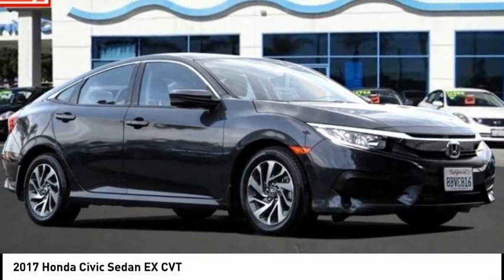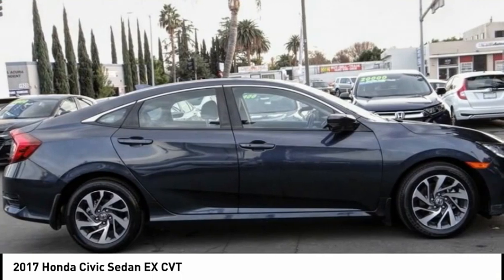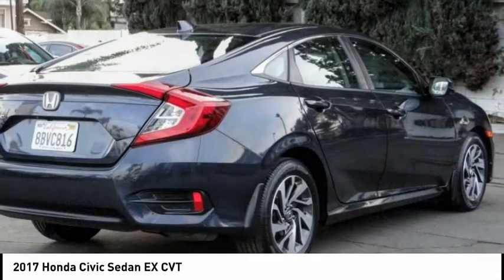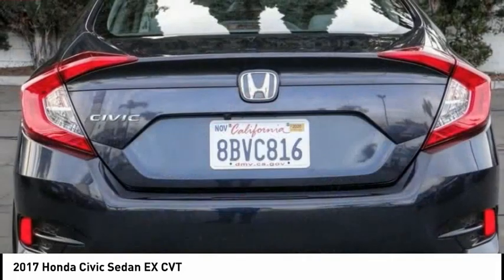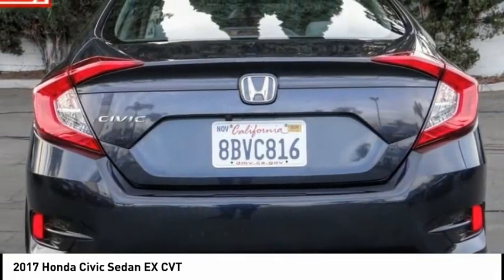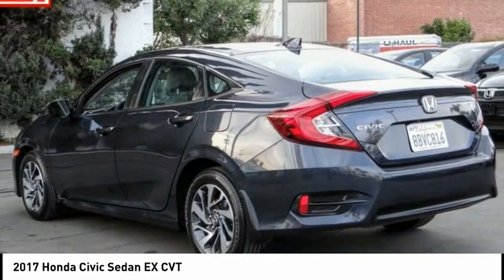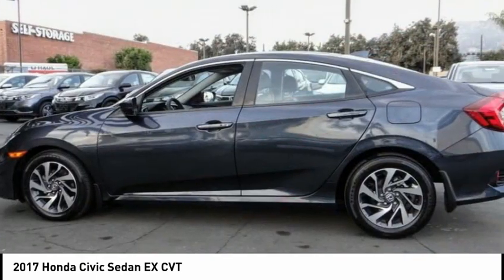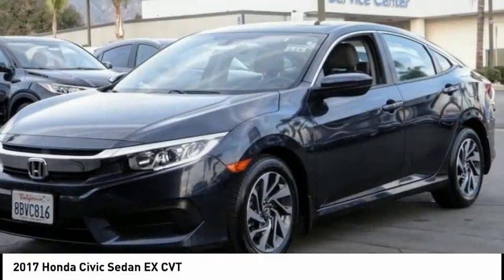2017 Honda Civic Sedan Pasadena Los Angeles Glendale Alhambra Cerritos Orange County 517328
2017 Honda Civic Sedan EX CVT

HONDA OF PASADENA IS A NEW AND USED HONDA DEALERSHIP PROUDLY SERVICING LOS ANGELES, PASADENA, GLENDALE, ALHAMBRA, CERRITOS, & ALL NEARBY CITIES. THIS BLUE 2017 Honda CIVIC SEDAN IS EQUIPPED WITH A Engine: 2.0L I-4 DOHC 16-Valve i-VTEC, AUTOMATIC TRANSMISSION, AND RECEIVES AN ESTIMATED 31 City/40 Hwy MPG. CONTACT HONDA OF PASADENA TO SCHEDULE A TEST DRIVE AND TAKE THIS 2017 Honda CIVIC SEDAN HOME TODAY, OR VISIT OUR SHOWROOM CONVENIENTLY LOCATED AT 1965 E. FOOTHILL BLVD, PASADENA, CA 91107. STOCK #: 517328 | 2017 Honda Civic Sedan EX CVT CARFAX Certified 1-Owner 2017 Honda CIVIC SEDAN EX CVT **Carfax Certified One Owner**, **Dealer Serviced**, ** Carfax One Owner**, **Clean Carfax**, **Local Trade**, **Low miles For this Year**, **One Previous Owner**, Honda Certified, TOP 5 VOLUME HONDA CERTIFIED DEALER IN CALIF. 2019. Odometer is 9999 miles below market average! 31/40 City/Highway MPG CARFAX One-Owner. Clean CARFAX. Certified. HondaTrue Certified Details: * Vehicle History * 182 Point Inspection * Powertrain Limited Warranty: 84 Month/100,000 Mile (whichever comes first) from original in-service date * Vehicles purchased within New Vehicle Limited Warranty period: extends New Vehicle Limited Warranty to 4 years*/48,000 miles*. Roadside Assistance for the duration of the Certified Pre-Owned Limited Warranty. Up to two complimentary oil changes within the first year of ownership. SiriusXM 90-Day Trial * Warranty Deductible: $0 * Limited Warranty: 12 Month/12,000 Mile (whichever comes first) after new car warranty expires or from certified purchase date * Transferable Warranty * Roadside Assistance To see more quality vehicles like this one right here just Awards: * 2017 IIHS Top Safety Pick (When equipped with Honda Sensing) * 2017 KBB.com 10 Most Awarded Brands * 2017 KBB.com Brand Image Awards Kelley Blue Book Brand Image Awards are based on the Brand Watch(tm) study from Kelley Blue Book Market Intelligence. Award calculated among non-luxury shoppers. Kelley Blue Book is a registered trademark of Kelley Blue Book Co., Inc. Stock #: 517328 | VIN: 2HGFC2F72HH560497 | 2017 Honda Civic Sedan EX CVT Honda of Pasadena AT HONDA OF PASADENA, OUR GOAL IS TO SELL THE BEST VEHICLES AT THE LOWEST PRICES AND TREAT OUR CUSTOMERS WITH RESPECT. AS A CALIFORNIA HONDA DEALER, WE BELIEVE WHEN YOU CHOOSE HONDA OF PASADENA YOU ARE MAKING THE RIGHT CHOICE.